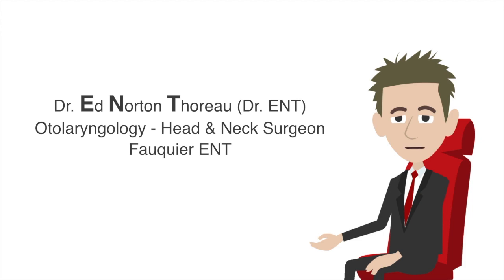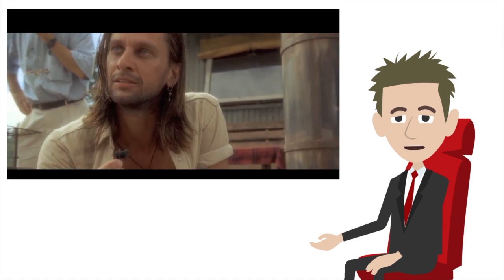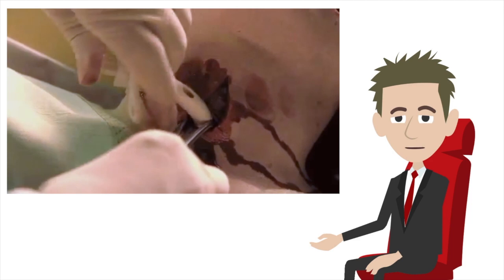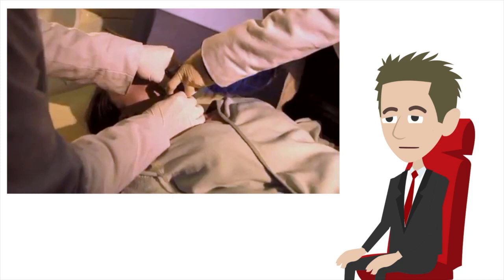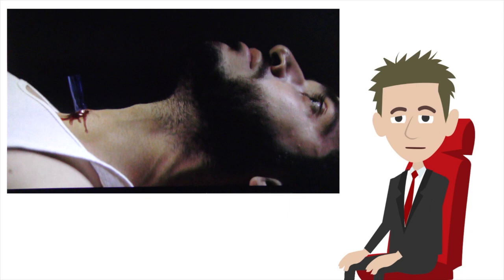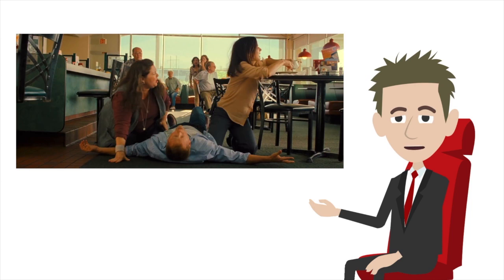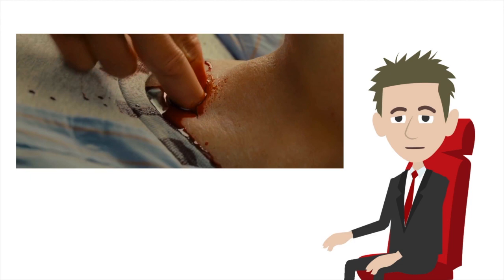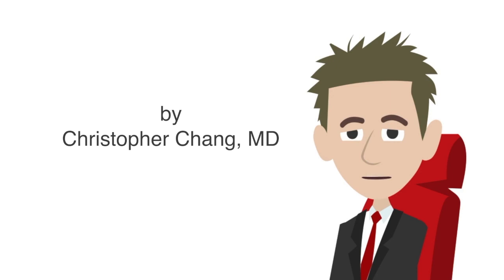ENT Reviews 5 Emergency Trach/Cric Scenes from Film & TV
Dr. ENT takes a close look at 5 emergency trach/cric scenes from film and TV including Grey's Anatomy (0:33), Anaconda (1:36), House (3:31),  and The Heat (6:21). He breaks down how accurately the medical information is portrayed in all these scenes.

Grey's Anatomy (0:33)
Anaconda (1:36)
House (3:31)
The Heat (6:21)